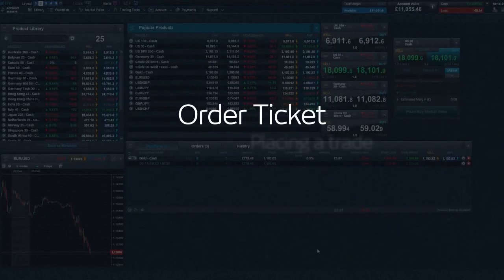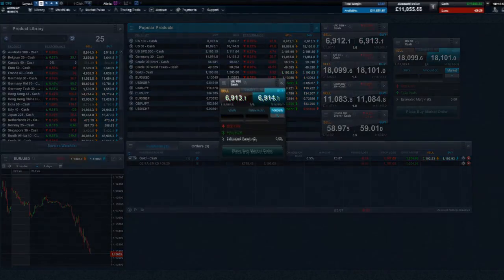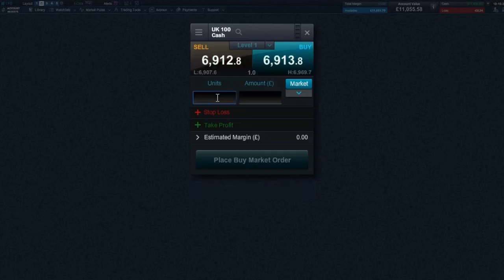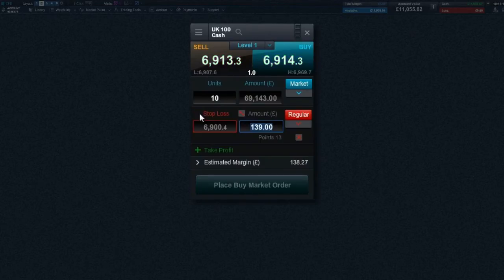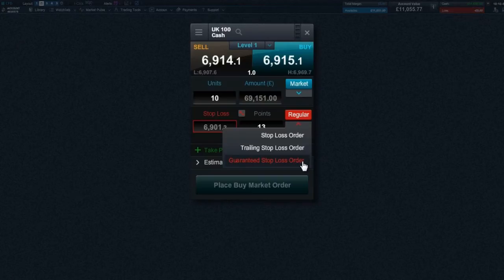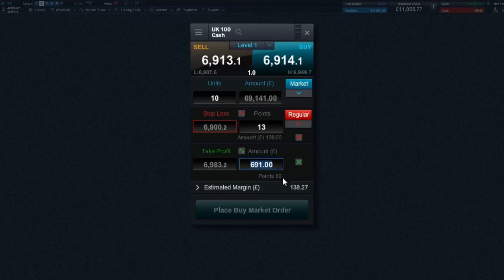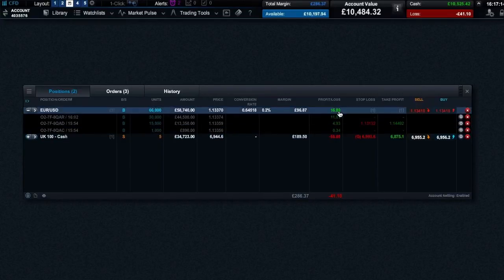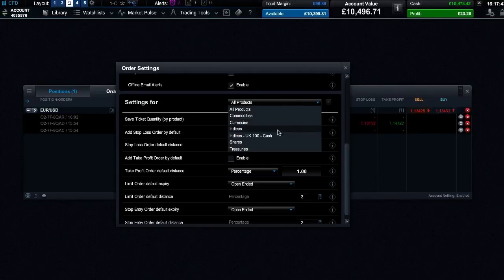How to trade CFDs using our order tickets - CMC Next Generation trading platform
Learn how to trade using our order tickets in this quick four-minute video. Simply select any buy price or sell price on the platform for the CFD instrument you want to trade. We have a comprehensive list of order types, including market orders, stop entry orders, limit orders, stop loss, guaranteed stop loss,  trailing stop loss and take profit orders, plus more advanced functionality with boundaries, which helps you control the amount of slippage on market orders and stop entry orders. You can even trade directly from our fully inbuilt advanced charts.

Video transcript:
You can open an order ticket, to buy and sell products by clicking on any streaming price throughout the platform. From the product library, your watchlist, quote panels, any charts you have opened, and even from your Account section from the platform. If you think the price is going up, click on the buy price, if you think the price is going down, click on the sell price. In this example we will buy, clicking on the price launches an order ticket. The order ticket clearly displays the product name, the sale and buy price, the daily low and high price levels, the real-time spreads, and the direction of the trade.

You can swap the direction of the trade easily by clicking the relevant buy or sale price box. First of all, you need to choose your position size, you can specify this in units or amount. Let's use units for this example, and hit return. The amount of money required for margin is displayed here, you can select either a market order, which executes a trade on the current market price, or choose limit, or stop entry order, to execute a trade at a specific target price.

Each limit, or stop entry order, is set to open ended, unless you specify an expiry date. The price ladder is for clients who want to place larger than normal trade sizes. These are trade sizes that are larger than those available at the first level. This is covered in more detail in a separate video. Stop-losses can be set at a specific price level, by approximate amount of money you would like to risk, or by a points distance away from the current market price.

You can choose between using a regular stop-loss, trailing stop-loss, or guaranteed stop-loss order. Trading stocks trail behind your open position by a set number of points, only if it moves into a profit. Guaranteed stop-loss orders work the same as regular stop-losses, except they're guaranteed to close out trades at the price specified, regardless of volatility or gapping, there is a small premium paid when placing a guaranteed stop-loss order. You can add or take profit order, which you can set by target price or approximate amounts of money you would like to gain from the position.

You can also view and amend risk management directly from a chart by clicking this icon. You can see the current market price, and set the potential take profit, and stop-loss orders from here. This can allow for more effective risk management placement, as you can compare your stop-loss, and take profit to historical price action. If you're ready to place your trade click Confirm to execute it. Once your trade is live, you can see it updating in real-time.